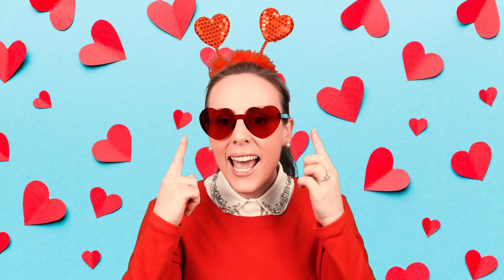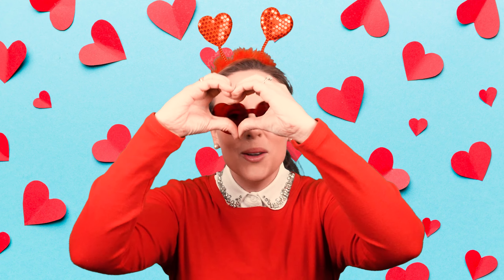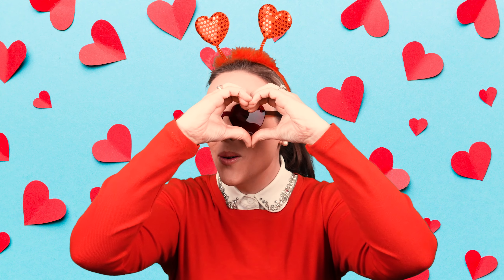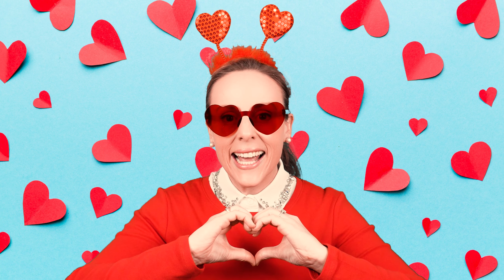Finger Play for Toddlers I Singsong with Birdie 🐥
A fun and memorable rhyme to teach toddlers and pre-schoolers of how to make a heart with their hands. This is a Waldorf and Montessori classic working on gross and fine motor skills.

Lyrics:
I put my hands together,
This is how I start.
I move my fingers down like this,
And now I have a heart!